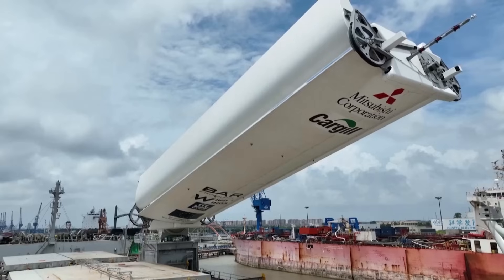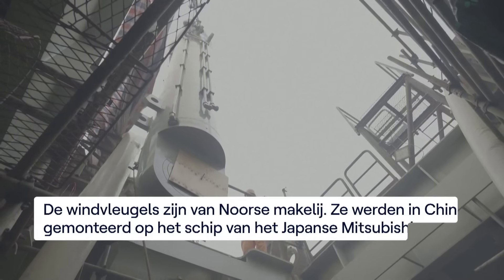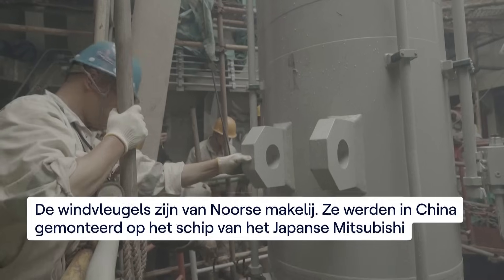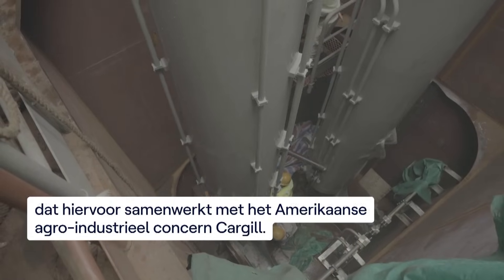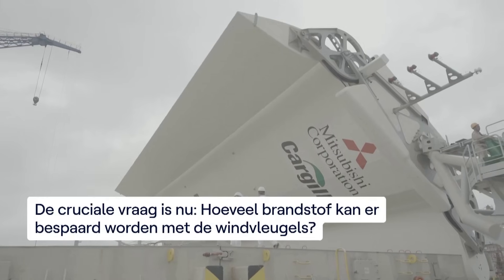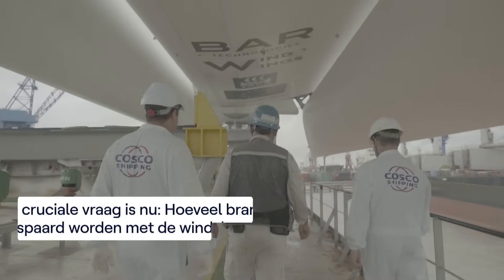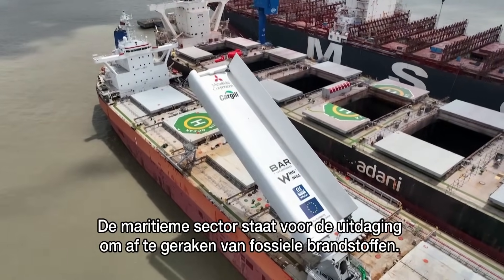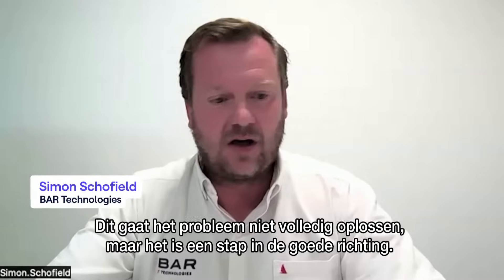Vrachtschip met windvleugels: "Bespaart 1,5 ton brandstof per dag"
Het vrachtschip Pyxis Ocean is voor het eerst uitgevaren. Opmerkelijk: het schip heeft twee grote windzeilen op het dek. De zogeheten windvleugels zijn ongeveer 40 meter hoog en dienen om brandstof te besparen. De maritieme sector staat namelijk voor de uitdaging om af te geraken van fossiele brandstoffen.

Jullie hebben allemaal het recht om jullie mening te geven, maar heb respect voor elkaar. Reacties waarin je scheldt of iemand persoonlijk aanvalt, worden verwijderd.